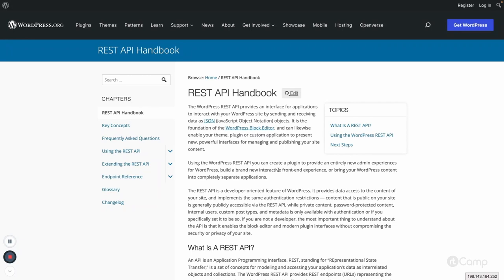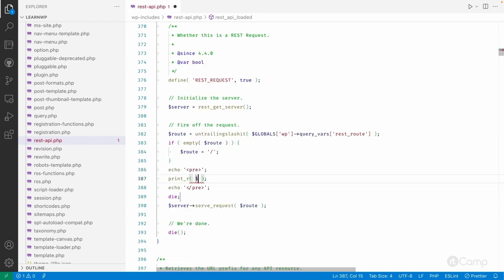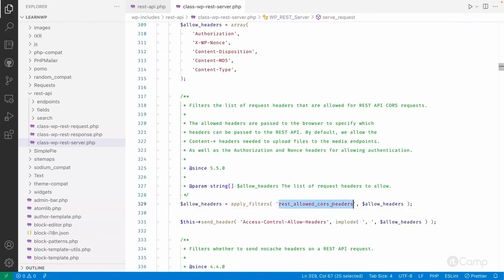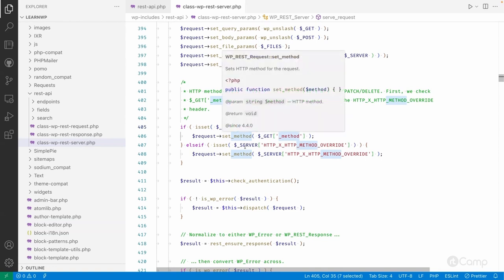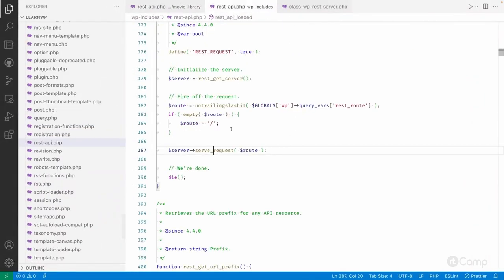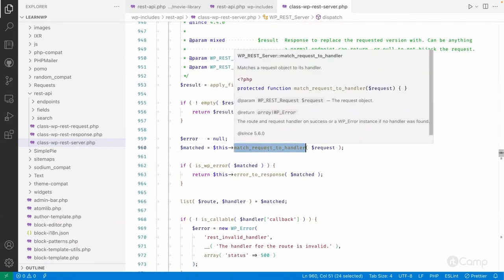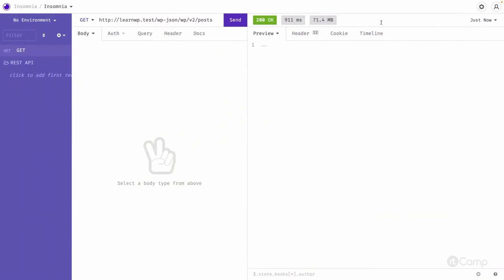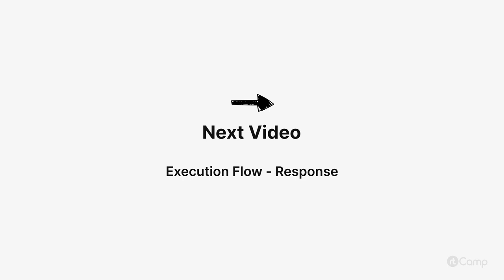REST API - Execution Flow - Request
These videos are part of a curated course. For additional context and a better learning experience, we recommend going through the course